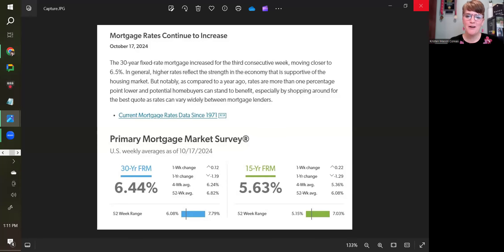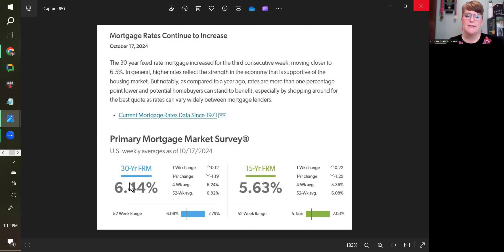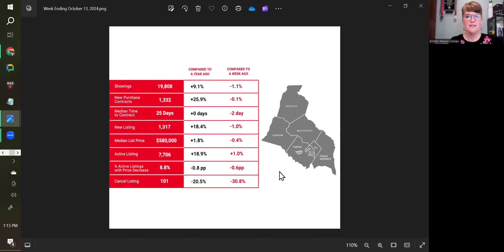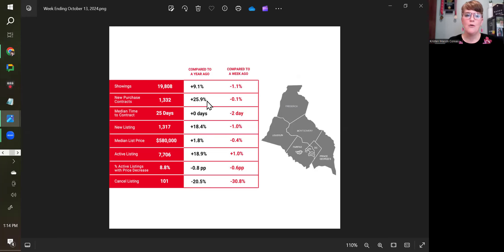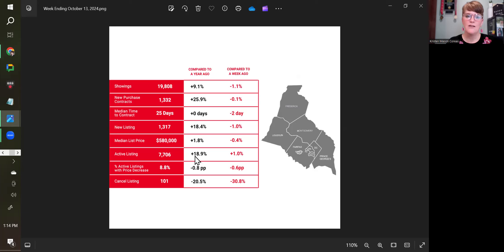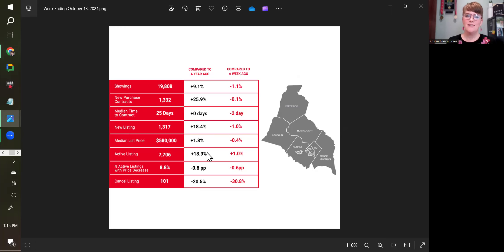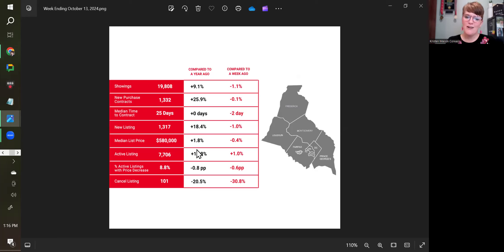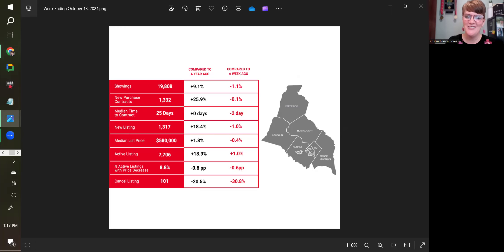Real Estate Market Update for DC Metro Area as of 10-17-24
Weekly update on what  is happening in the DC Metro Area Real Estate Market with Kristen Mason Coreas, Owner of the Homes By Mason Team, based in Falls Church, VA and specializing in Arlington, Alexandria, Falls Church, Annandale, Burke and surrounding neighborhoods.